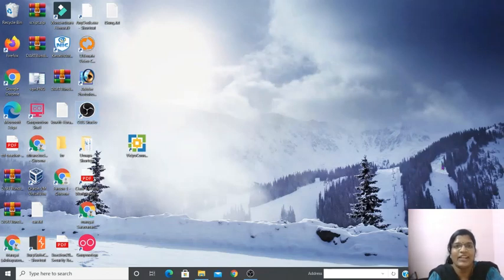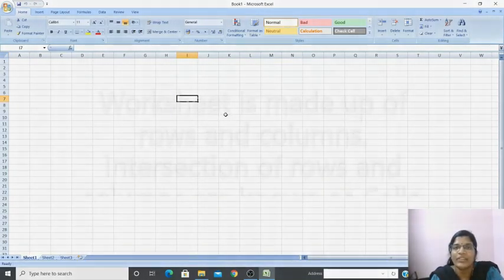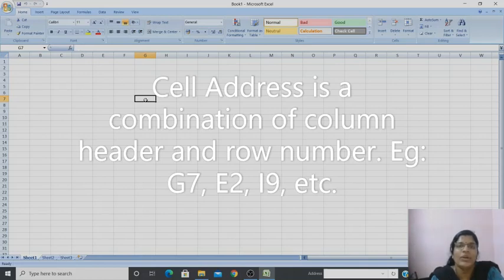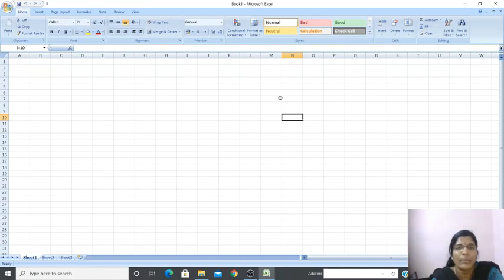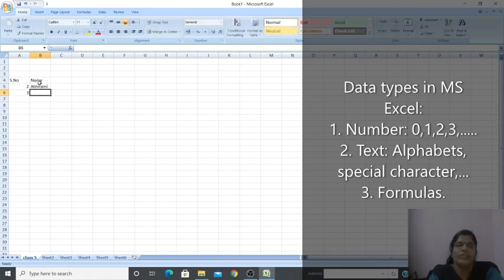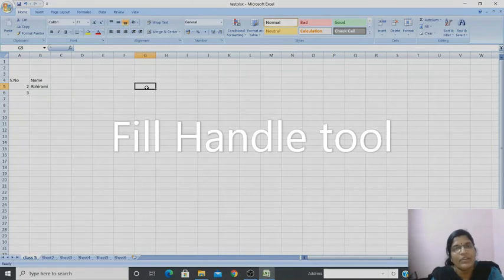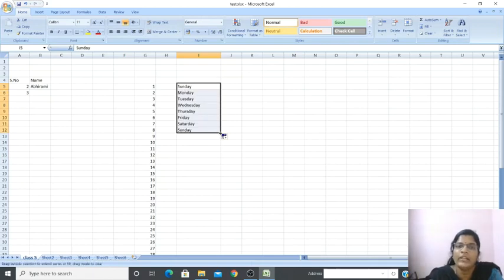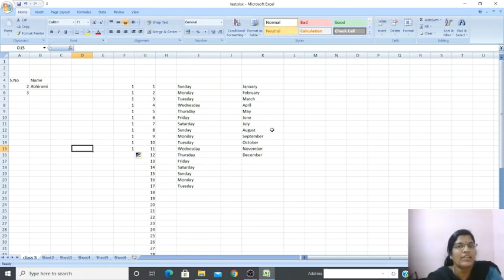Microsoft Excel - An overview